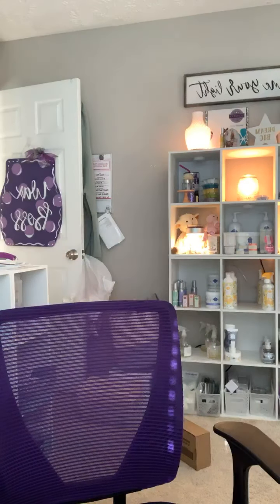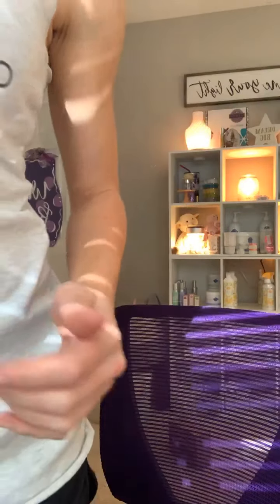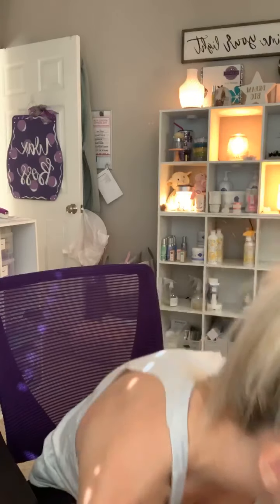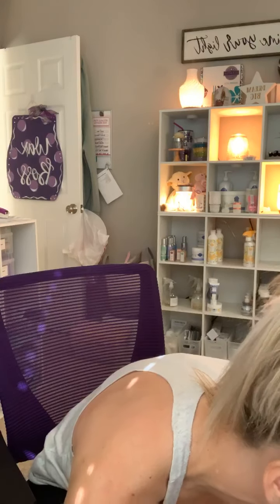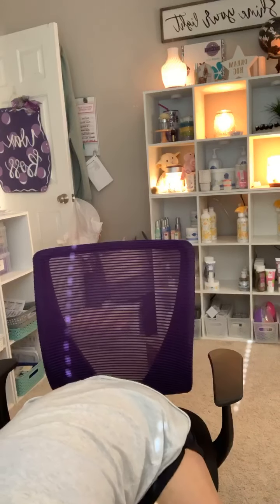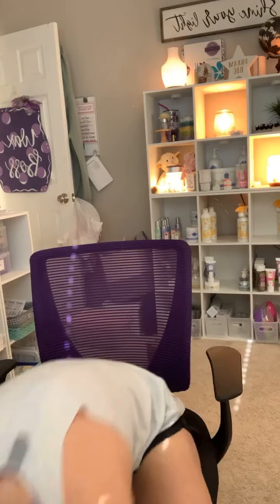A few new things I’m using, and SOTM/WOTM.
To shop or to join our amazing family of teams:
*Always choose an open party at checkout to ensure some BOMB goodies in the mail!*